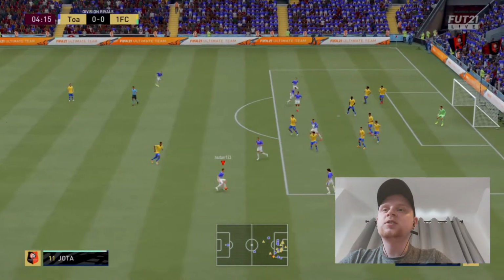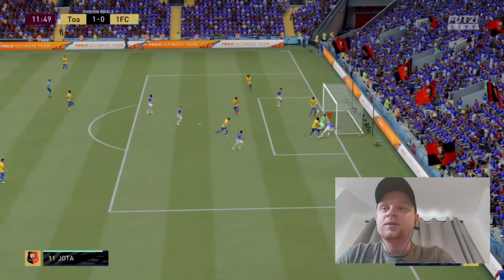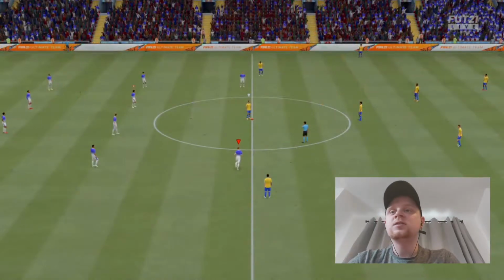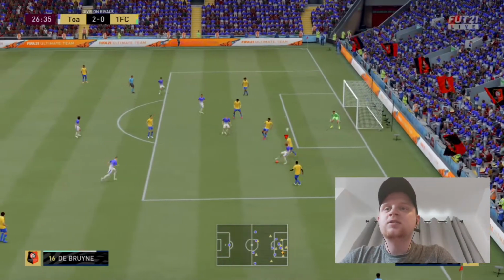FIFA 21 TIPS - HOW TO GO FROM GOLD TO ELITE IN FUT CHAMPIONS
Fifa 21 tip video to help you guys up your game! Go from gold to elite and watch yourself get better rewards in time for team of the year!
I am new to Youtube so if you have any suggestions or ideas then please let me know - all support is massively appreciated